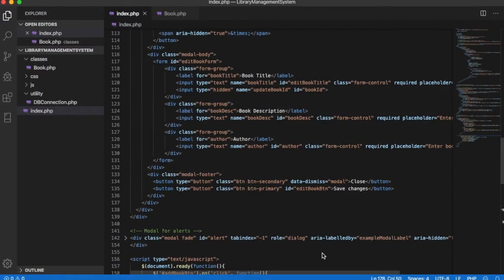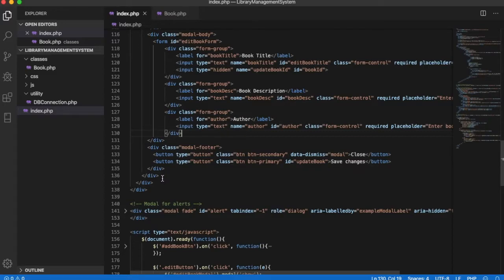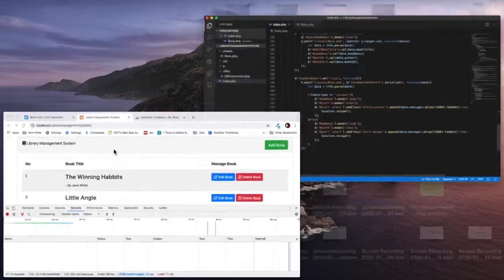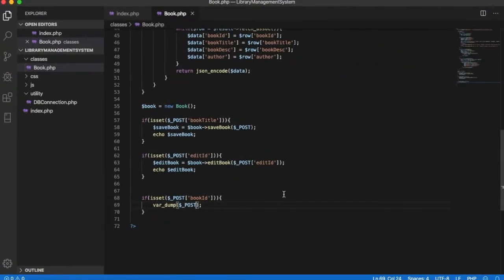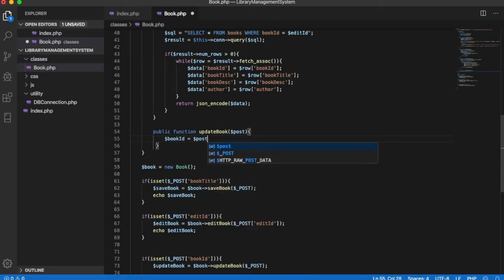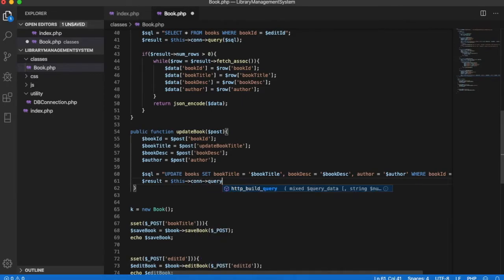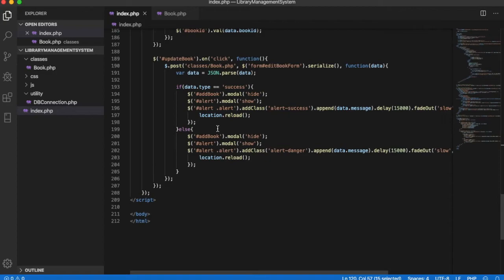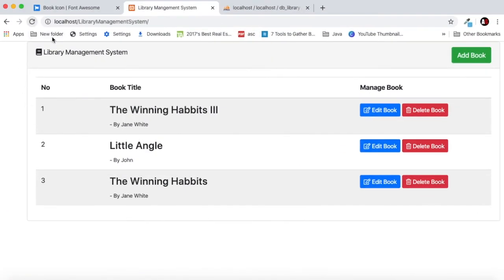#9 Edit Book Functionality | Library Management System Using OOP PHP, JQuery, MySql, Bootstrap